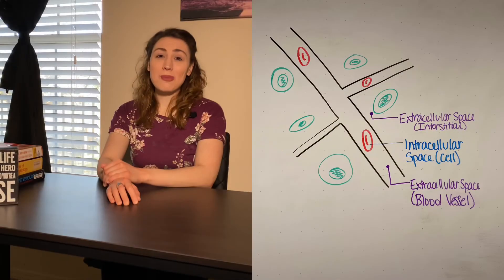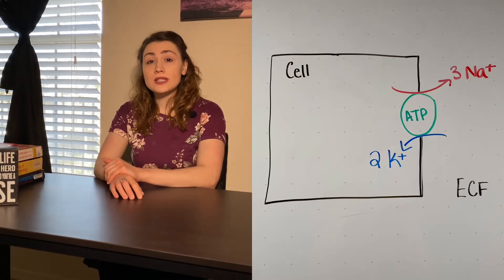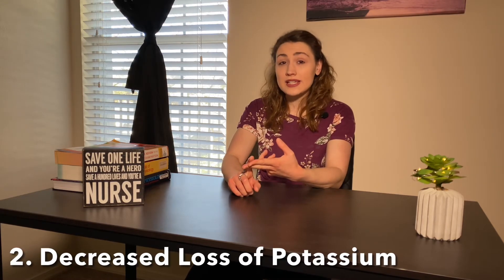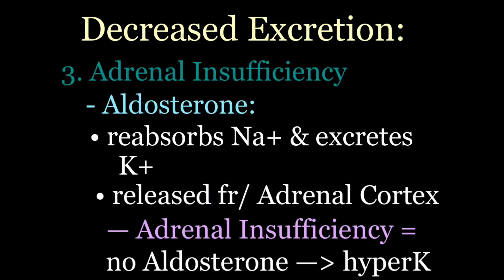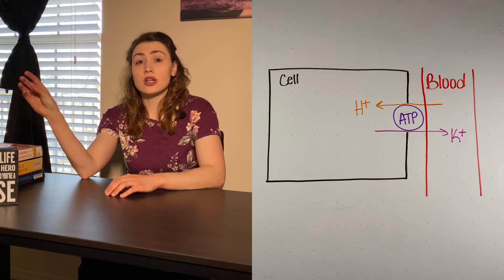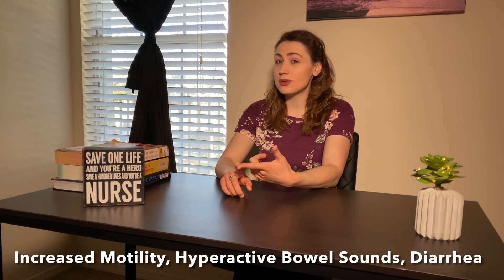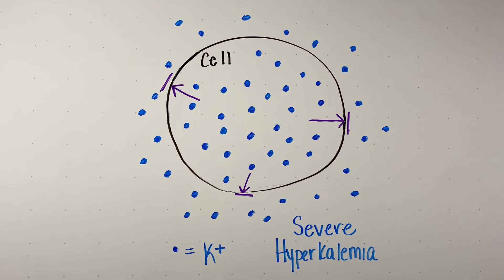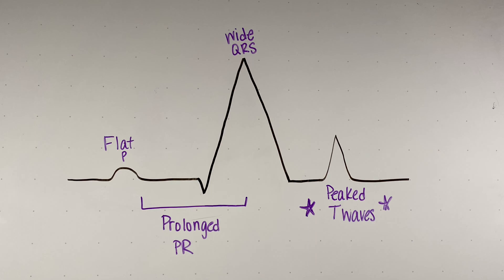HYPERKALEMIA Causes, Symptoms, and Treatment | Hyperkalemia for Nursing and Med Students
In this video, we talk about the why behind hyperkalemia. I help you understand what causes hyperkalemia, as well as the signs and symptoms that occur. In order to do this, we talk about the role potassium plays in the body.
I give you the important clinical manifestations that are often tested on as well as discussing treatment options. Elevated K+ is a life threatening condition. If potassium levels get to high, respiratory and cardiac arrest can occur. But I don’t just expect you to remember this without knowing how those things happen.
This video is for nursing students and medical students who want to truly understand hyperkalemia so they can pass their tests and succeed in clinical practice.